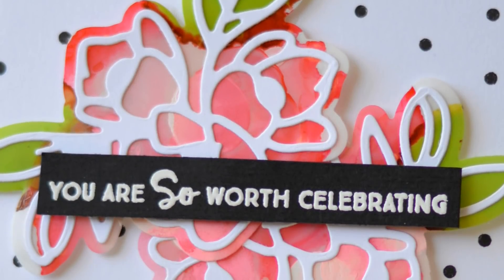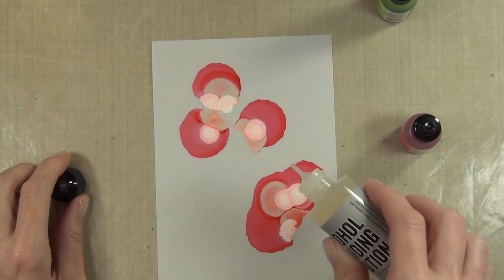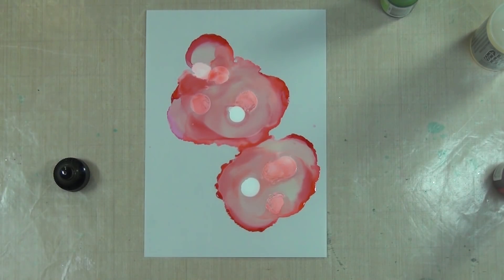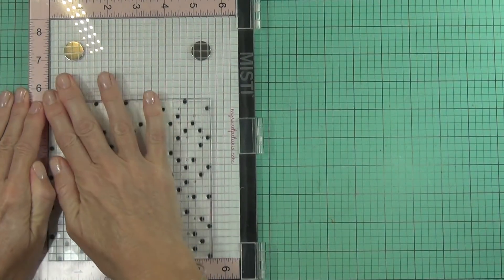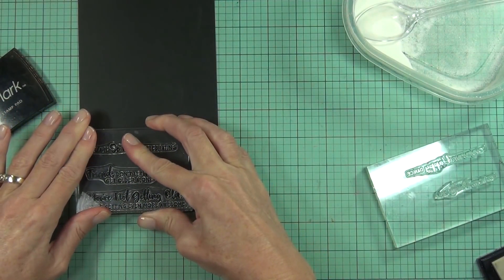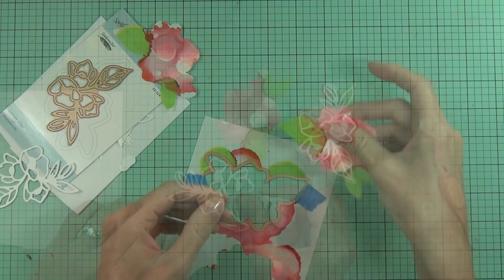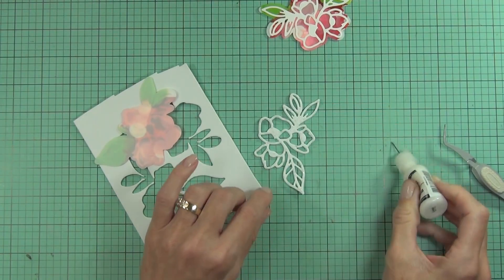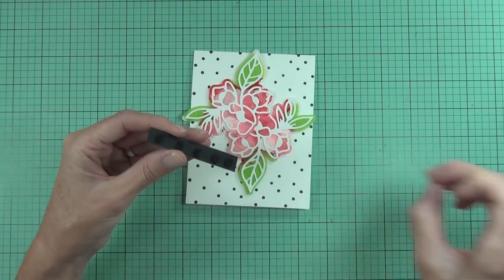Translucent Yupo Spellbinders Flower at Scrapbook Boutique!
Out came the Yupo paper again, but this time it's the 'Translucent' version...  almost like vellum and so lovely!

Happy Papercrafting!
Therese